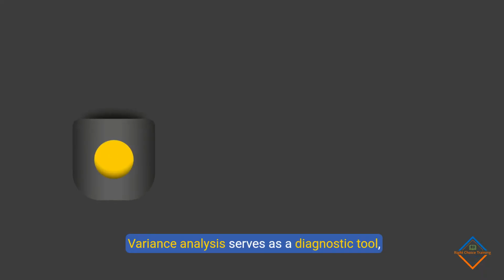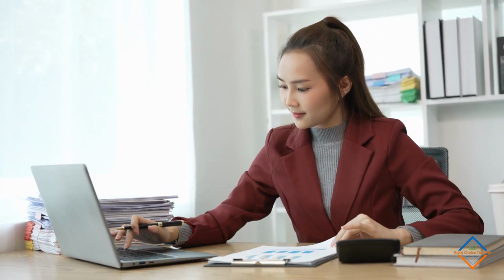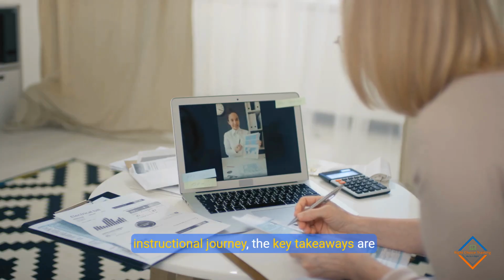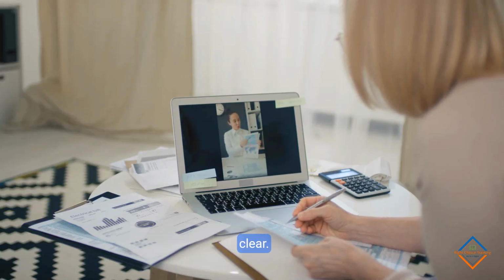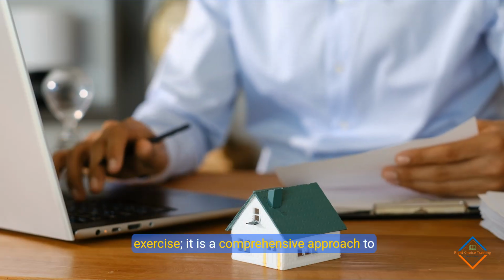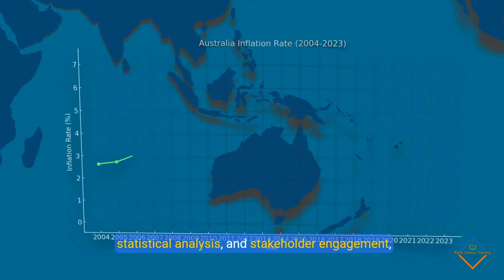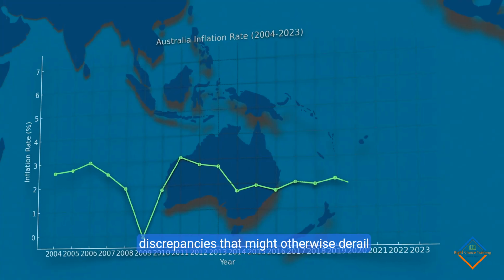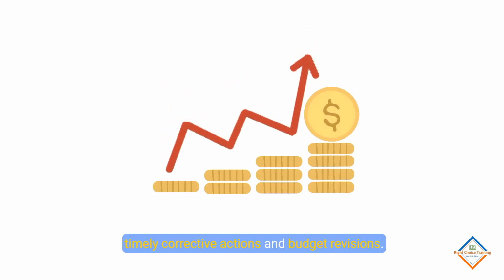Budget Variance Analysis A Step by Step Guide for Finance Professionals 1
This instructional video offers an in-depth guide to budget variance analysis, highlighting fundamental concepts and statistical techniques to detect discrepancies between actual and budgeted figures. Viewers will learn how to identify favourable and adverse variances, apply statistical analysis for financial performance monitoring, and engage stakeholders effectively. Practical examples and clear visuals support a comprehensive understanding to improve strategic financial planning. Ideal for finance professionals, business analysts, and managers aiming to optimize budget performance.